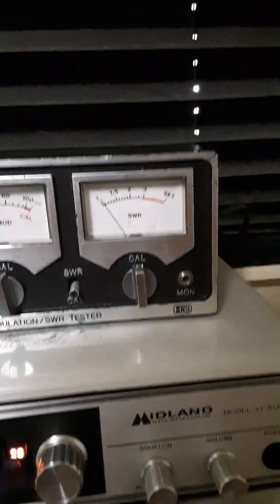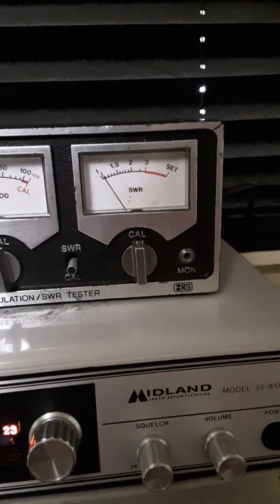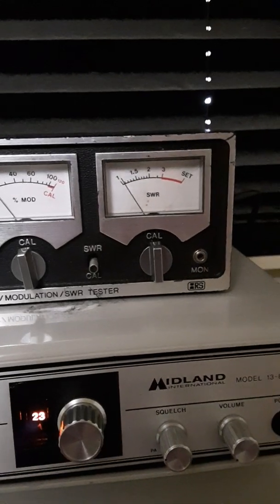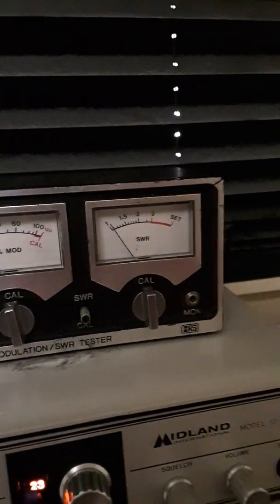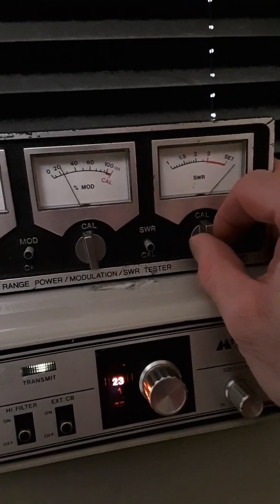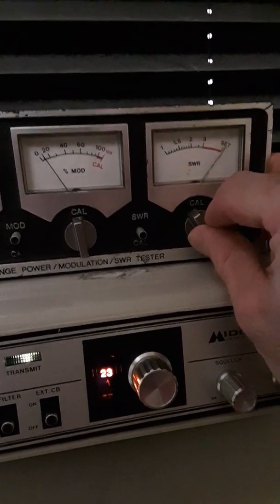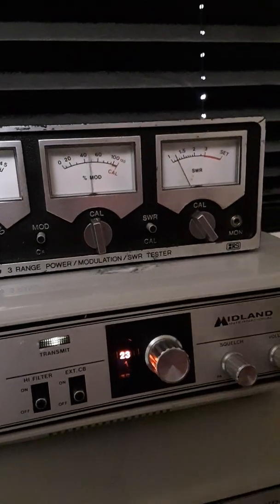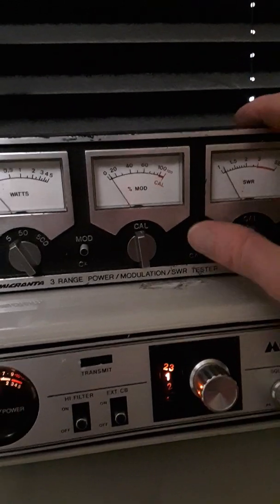11 meter speaker wire CB dipole SWR check at 3 months in Ohio winter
We check the SWR on a CB dipole installed outdoors 3 months ago in the dead of an Ohio winter. Dipole is made with dual 18 gauge speaker wire and a Workman BS-1 dipole center. Video of antenna was uploaded to my channel earlier.